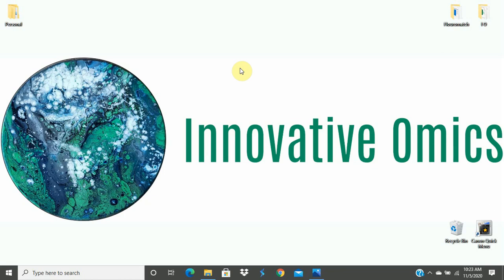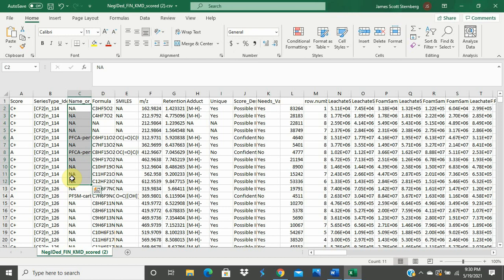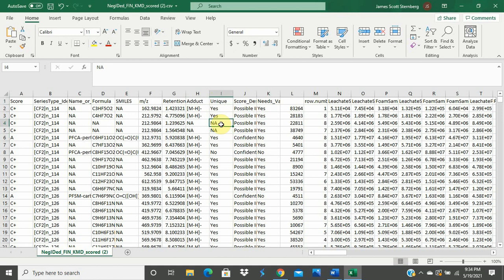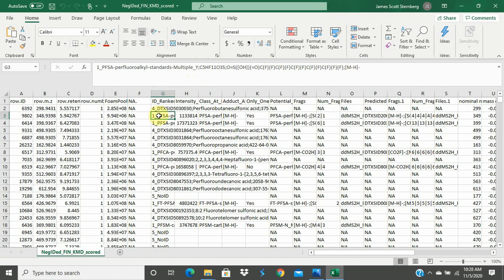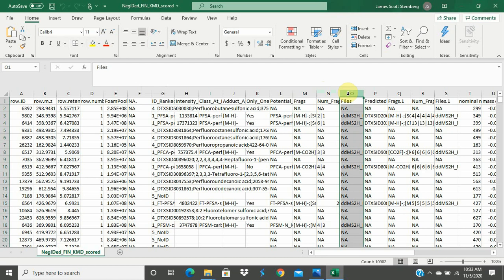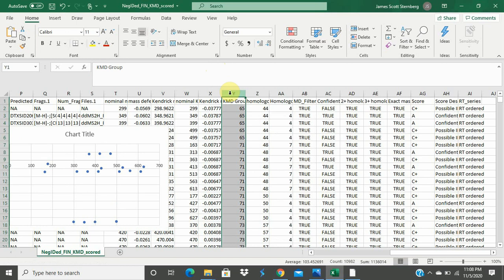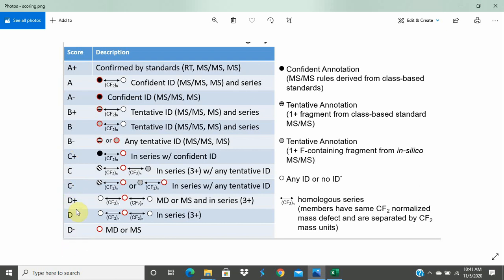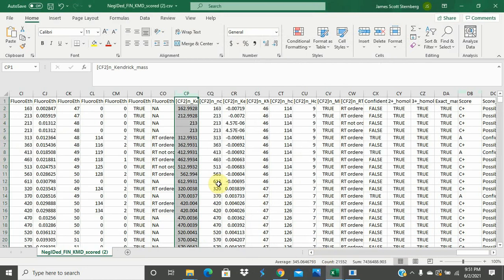FluoroMatch: Tutorial 4 - Interpreting the output table (all evidence covered)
IMPORTANT  NOTES:
We provide training! see website below.
As the tables change certain updates should be read here:
1) At 8:42 ignore the column letters ("A", "B", "C", etc.) and go by the column name/content in your own data. These letters have changed in newer outputs, and will change depending on the number of samples.
2) 12:00 - AIF may not work depending on instrument, it provides minimal addition evidence for the software so is not necessary when using an intelligent acquisition approach
3) 16:00 - Predicted Annotation from EPA masterlist: here we have also added fragment screen, all hits with fragment screening do not have a proposed structure but do have fragments associated.
3) 18:13 - We have a new visualizer platform, so no longer do any graphs need to be done manually
4) 25:37 - For multiple series you should go to (for FluoroMatch Flow):
...Background_Files_FluoroMatch_Flow\FluoroMatch_Flow\LipidMatch_Distribution\LipidMatch_Libraries\REPEATING_UNITS_INPUT.csv
OR (for FluoroMatch Modular):
FluoroMatch_Modular\FluoroMatch_Libraries\REPEATING_UNITS_INPUT.csv
By default all except CF2 series will be FALSE you can add your own series or put any series to TRUE